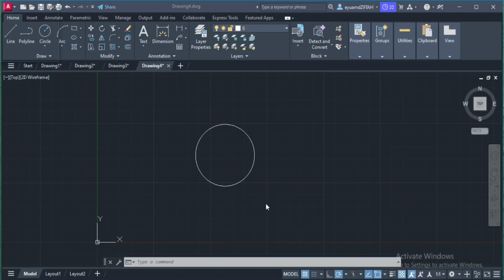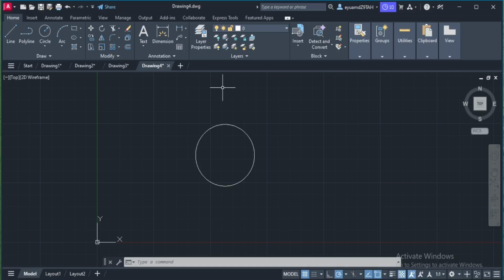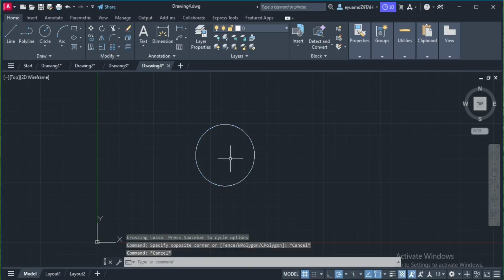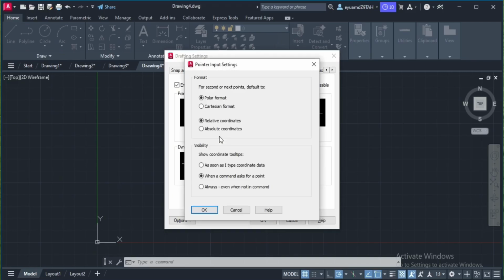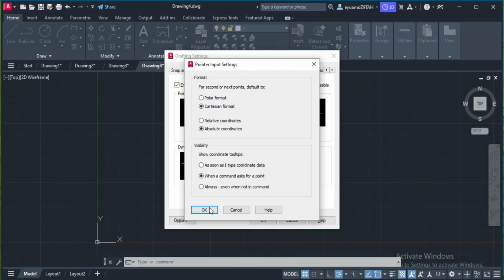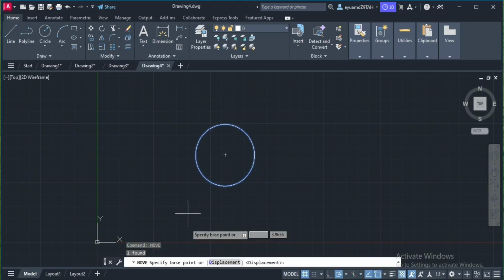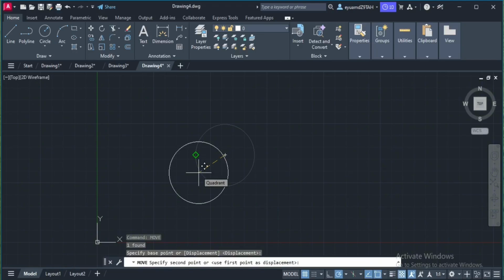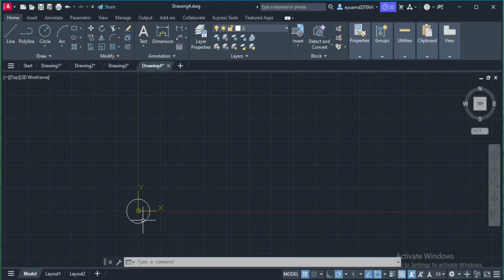AutoCAD: Move Object to Origin (0,0,0) — 2026 Precision Placement Tutorial